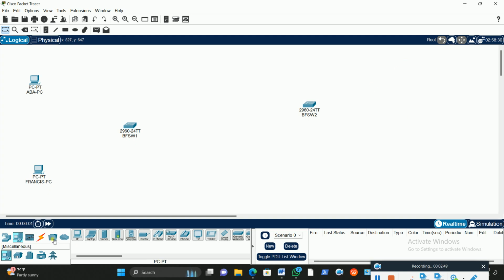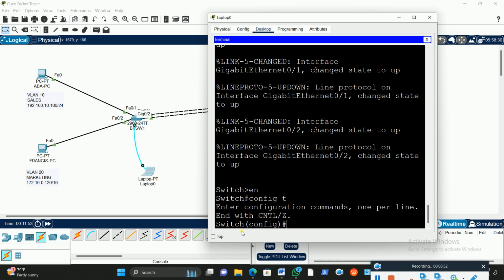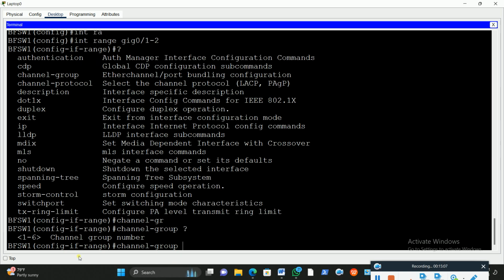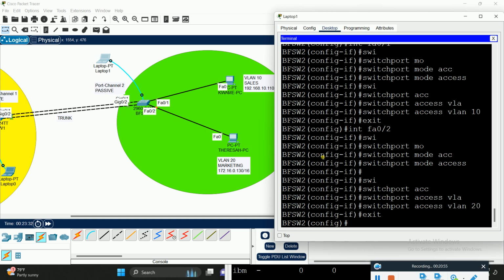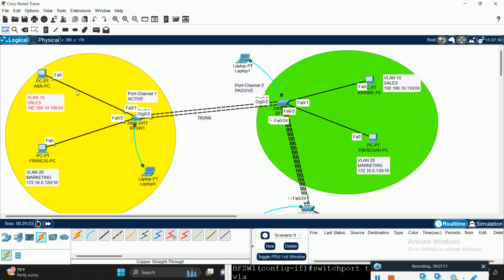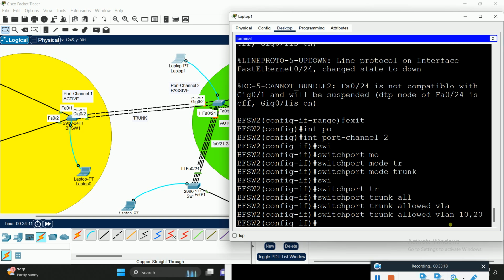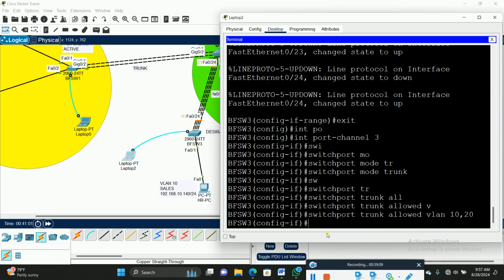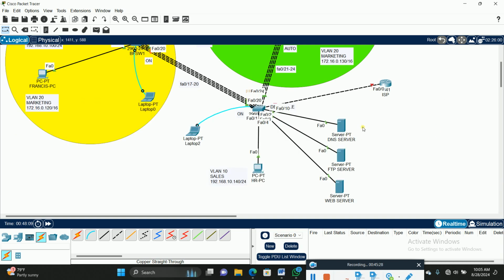STEP BY STEP CONFIGURATIONG OF ETHERCHANNEL IN CISCO SWITCH'S PART 1